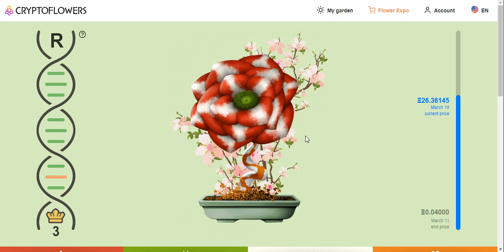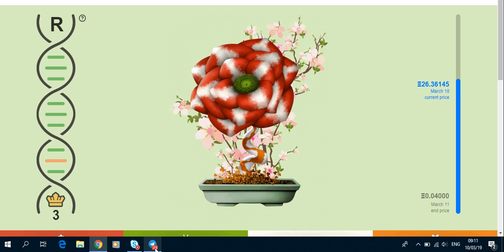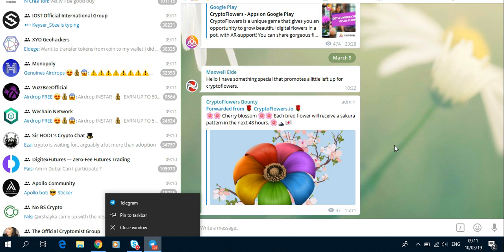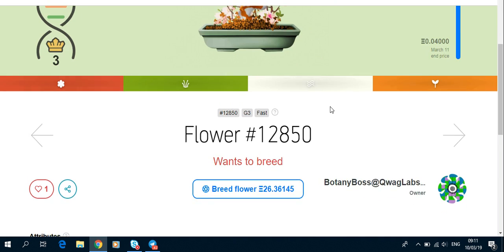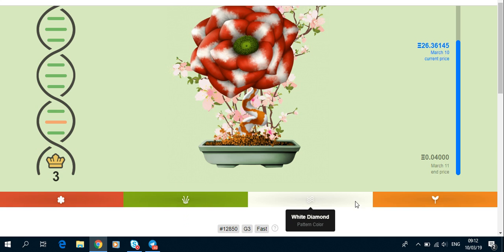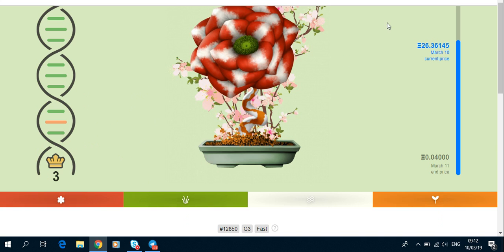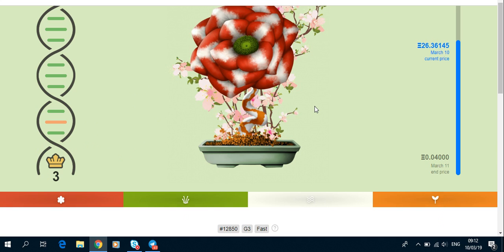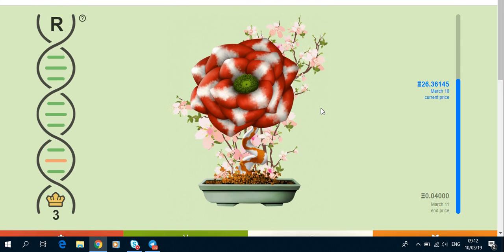Cryptoflowers: Sakura pattern only for 48 hours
Cryptoflowers new 48 hour development entails a sakura pattern for all new flowers. A competition based on ethereum blockchain where you can earn passive income!